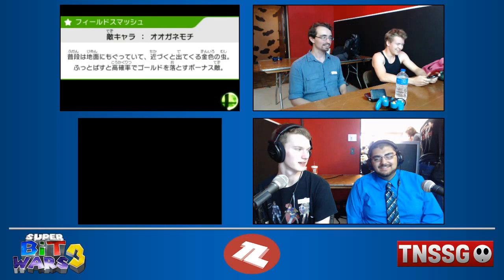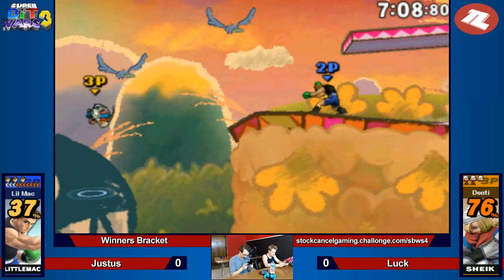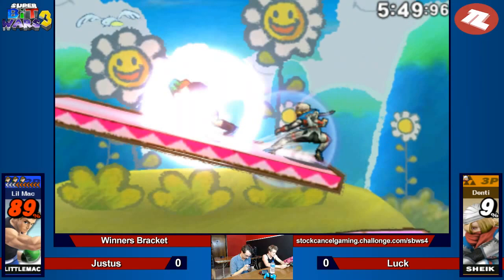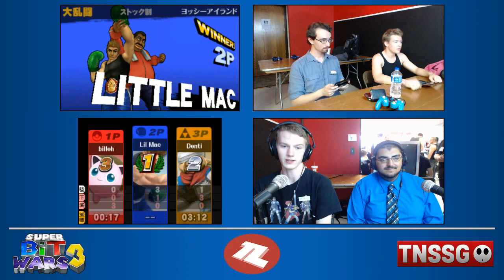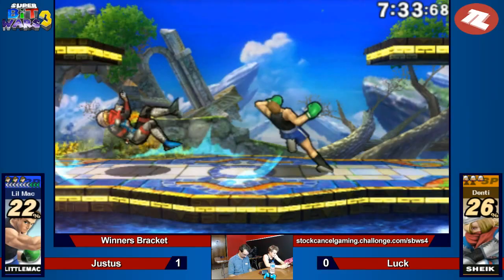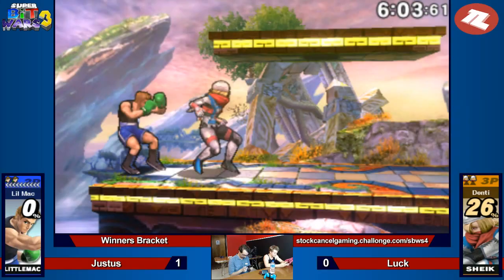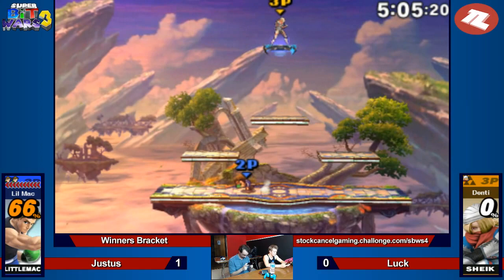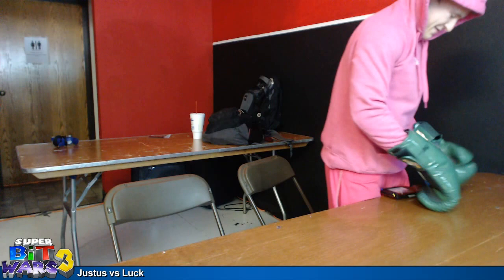Super Bit Wars 3 Smash 3DS - Justus (Little Mac) vs Luck (Sheik) - Winners Bracket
Super Bit Wars 3
10/25/2014